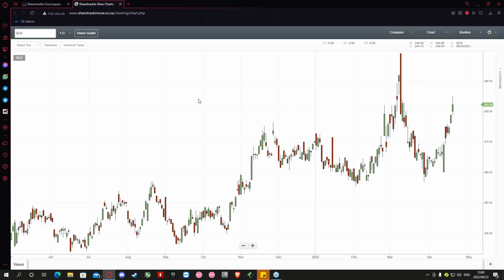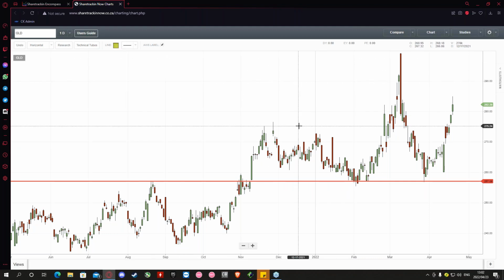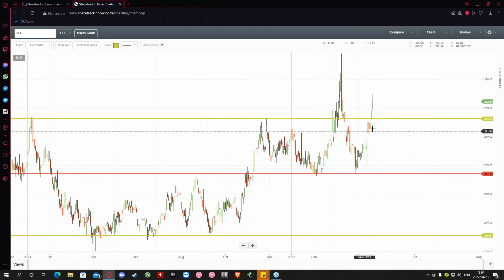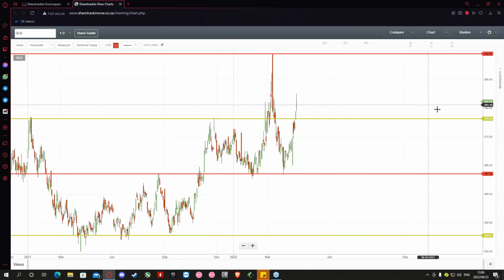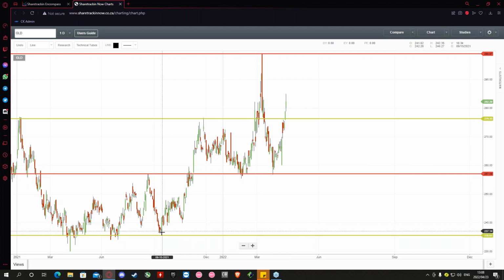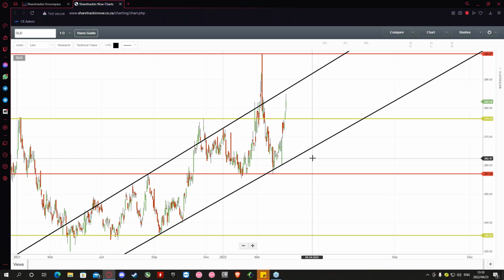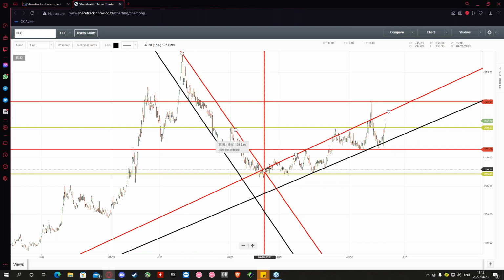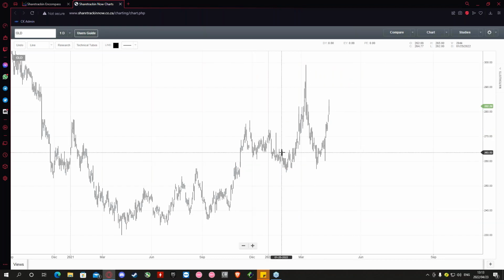Sharetrackin Trend lines, support and resistance lines (2022-04-23)